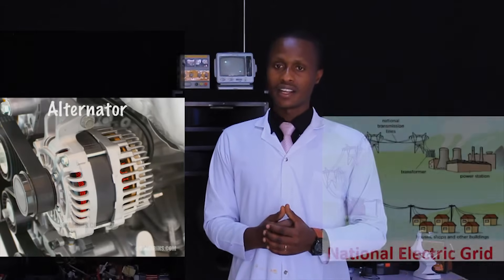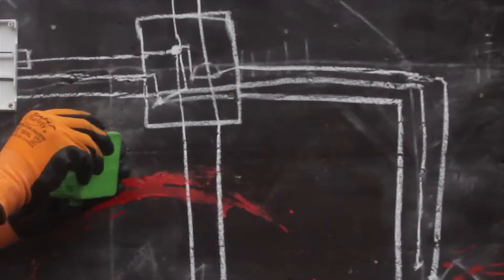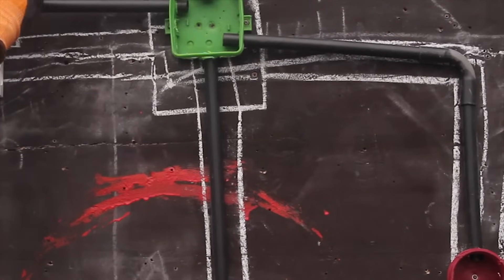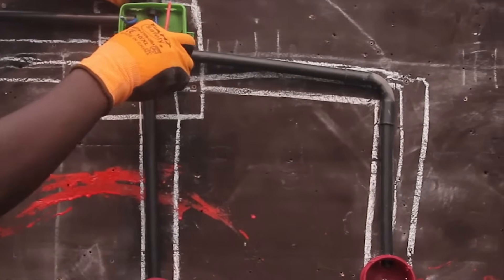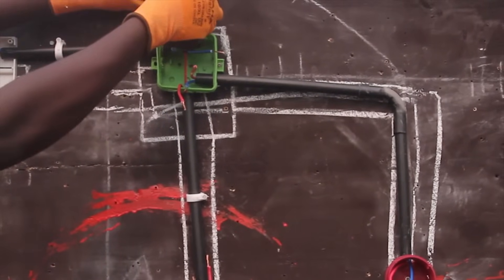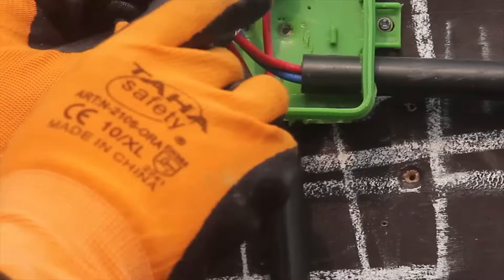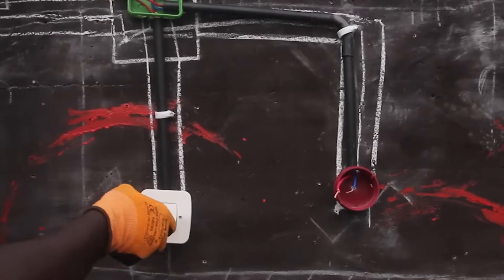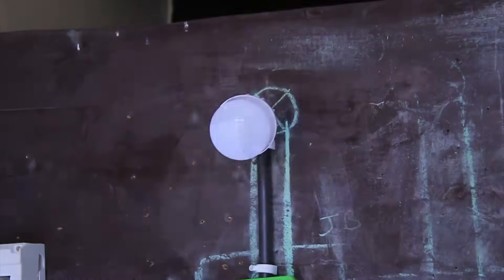Electronics Level 3 - BASIC ELECTRICAL INSTALLATION Part 1